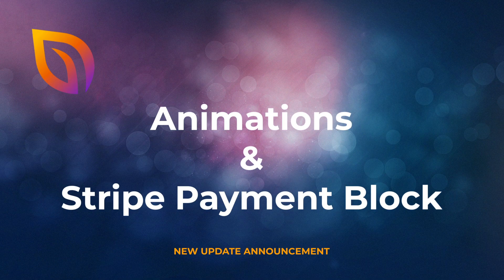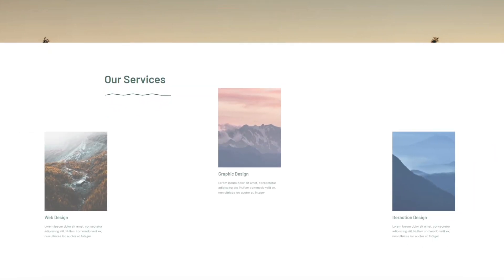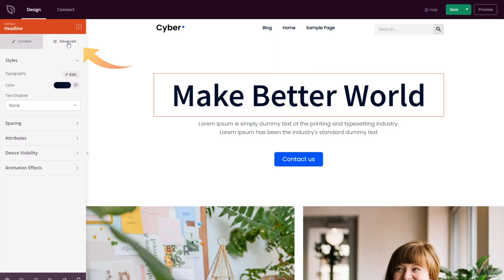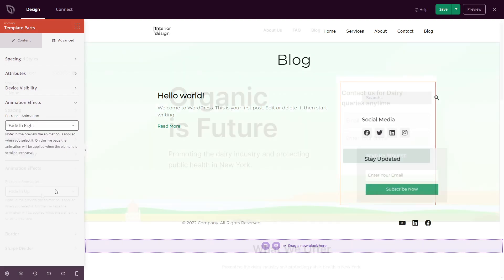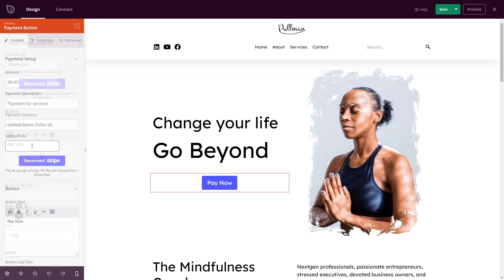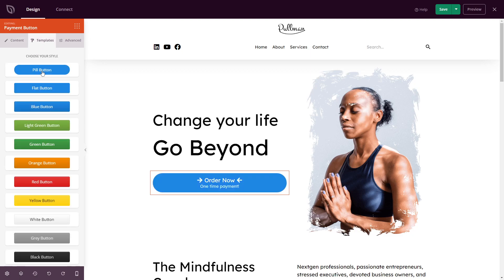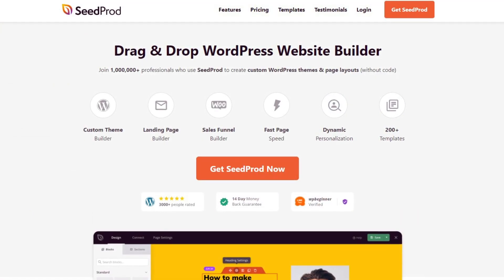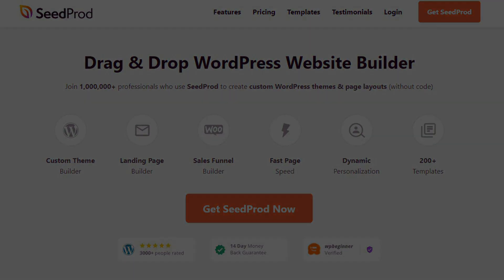NEW UPDATE! Animations & Stripe Payment Block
From today you can now animate any part of your website with eye-catching animation effects. We've also released a brand new WordPress block that lets you accept payments with Stripe.